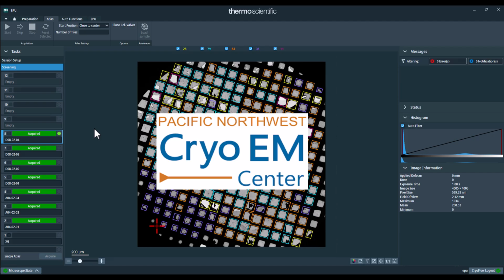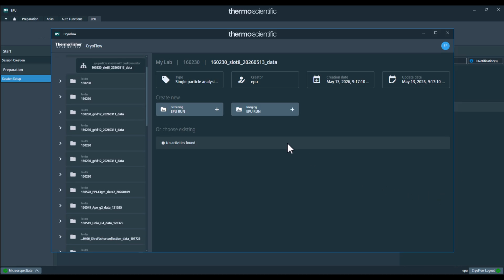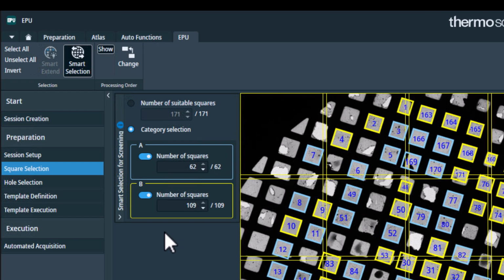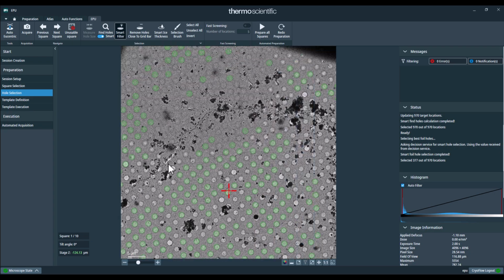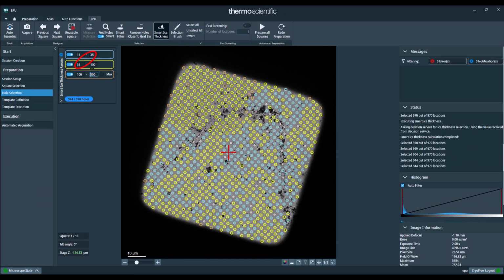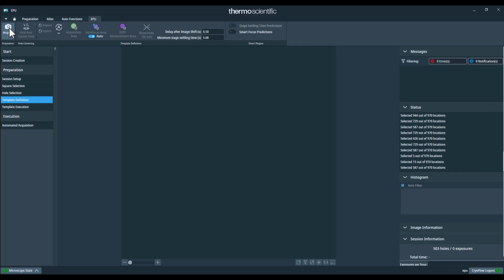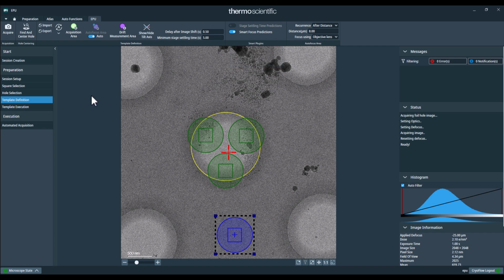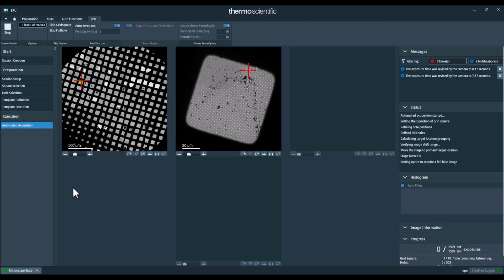How to Use SmartEPU to Optimize Cryo-EM Data Collection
In this tutorial, we explore the key features of SmartEPU, an AI-assisted workflow designed to streamline cryo-EM data collection and improve throughput.

You'll learn how to configure a SmartEPU session, use Smart Selection to identify suitable grid squares, apply Smart Find Holes and Smart Filter for automated hole selection and classify holes using Smart Ice Thickness.

The video also covers template setup, Smart Focus Predictions and additional automation tools that help optimize data acquisition while reducing operator intervention.

By combining AI-driven analysis with automated acquisition workflows, SmartEPU enables more efficient screening and data collection across a wide range of cryo-EM samples.

📌 This video is part of our step-by-step Cryo-EM training series using EPU.